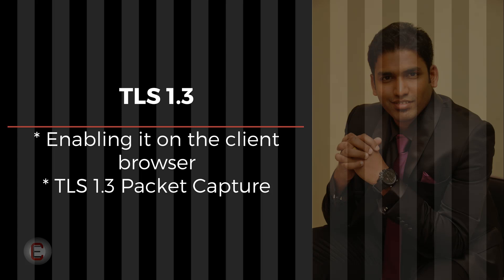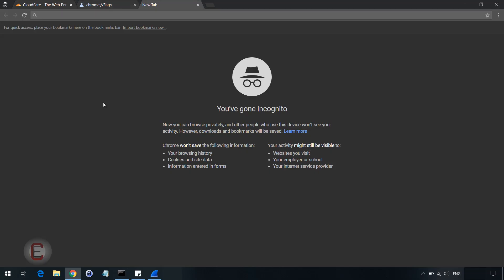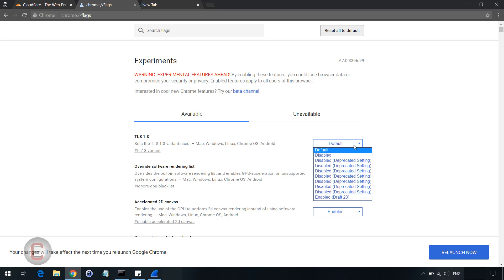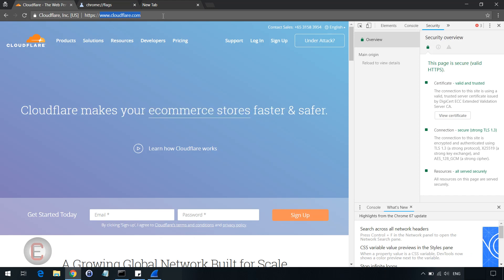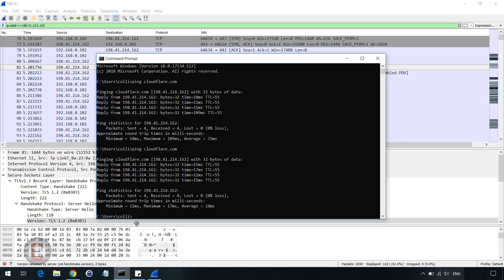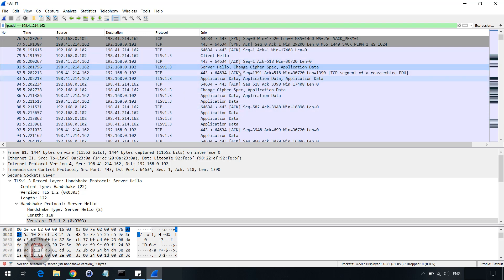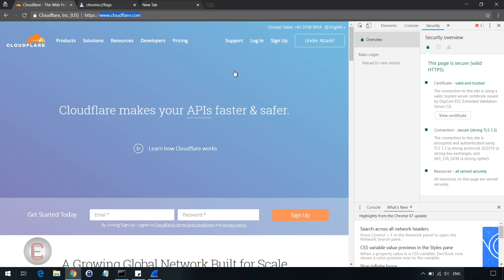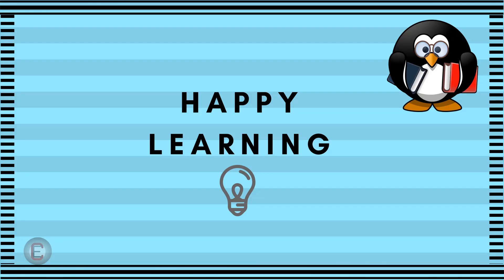Transport Layer Security (TLS) 1.3 - A sneak peak into it's working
This video does not explain TLS 1.3 , rather gives you a glimpse of its working.
1) Enabling Client side TLS
2) Capturing TLS 1.3 Packets